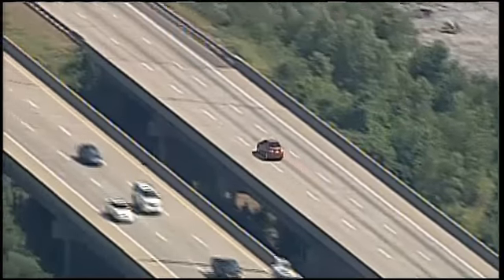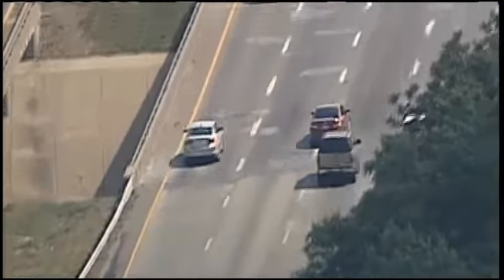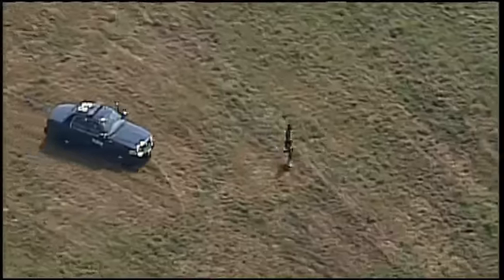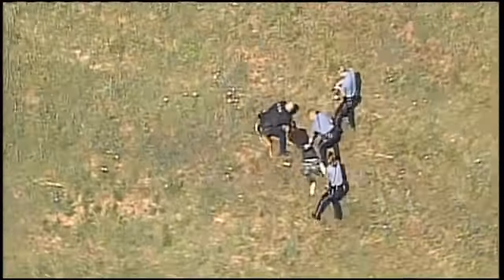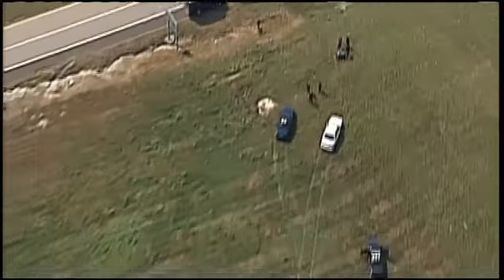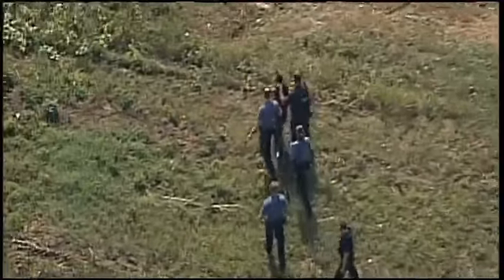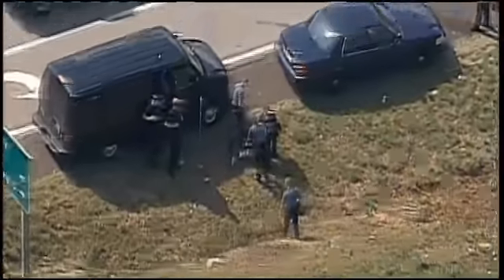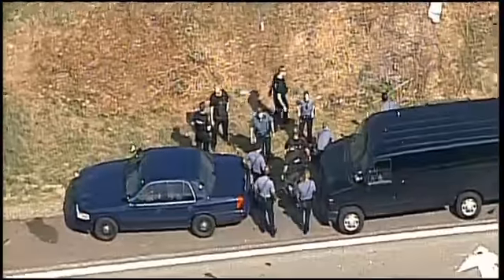Kansas Police - High Speed Pursuit - August 2013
High speed chase that started shortly after 4 p.m. ended in Lee's Summit just before 5 p.m. Kansas City, MO